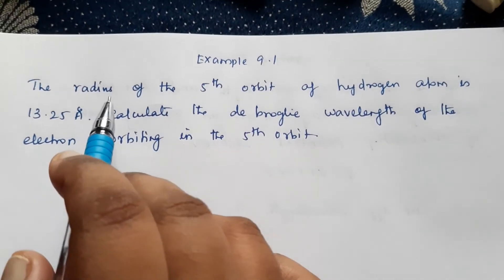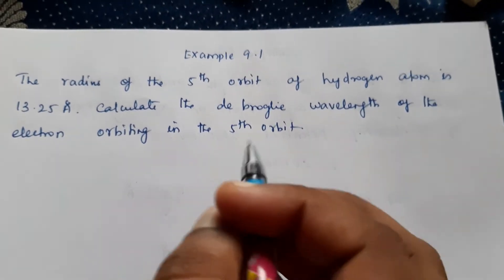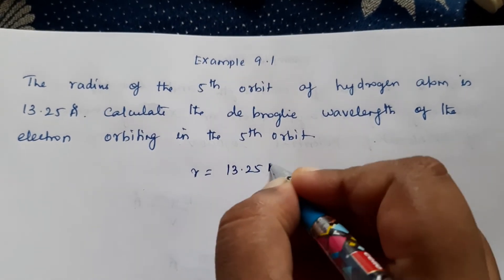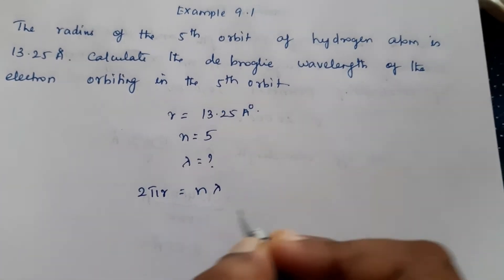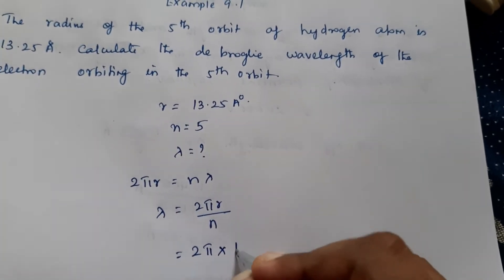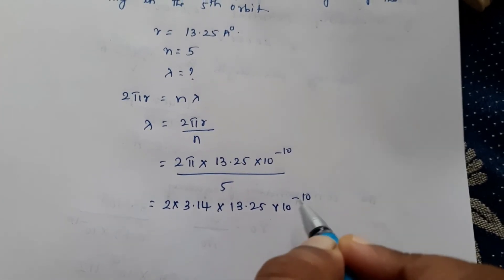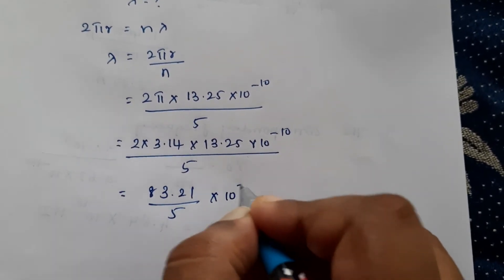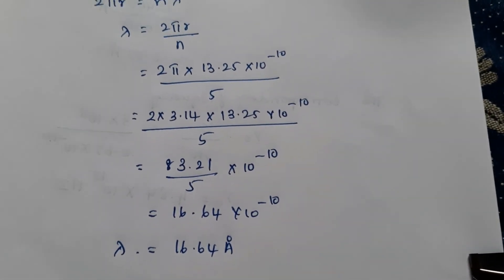STANDARD XII - ATOMIC AND NUCLEAR PHYSICS - EXAMPLE 9.1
The radius of the 5th orbit of hydrogen atom is 13.25 Å. Calculate the de broglie wavelength of the electron orbitting in the 5th orbit.